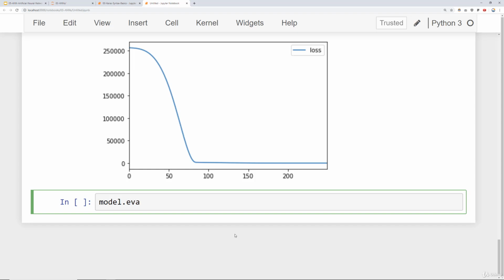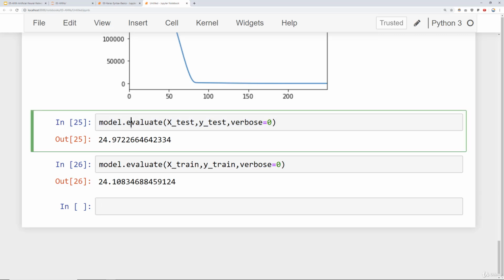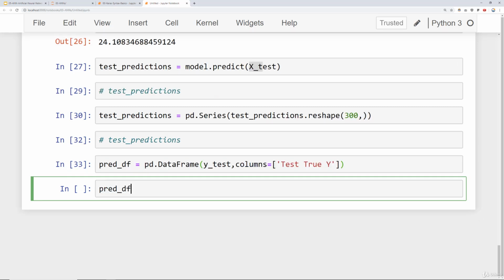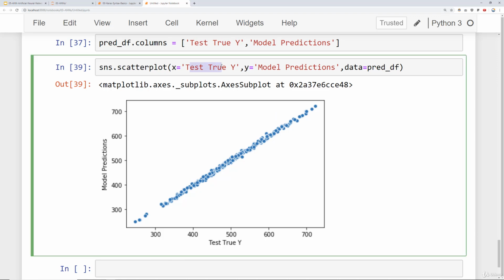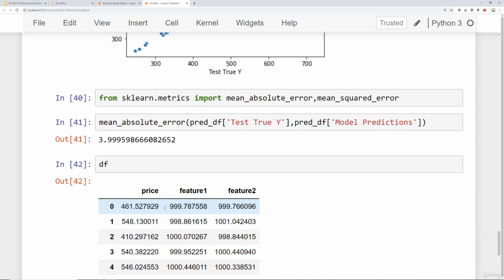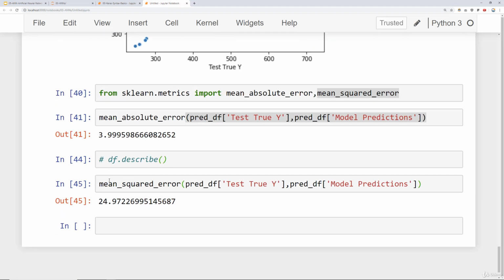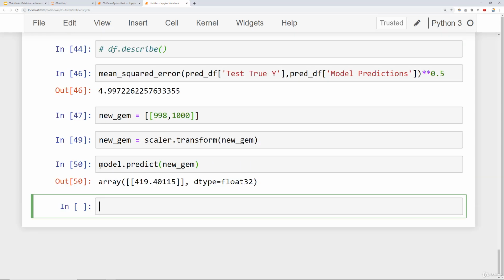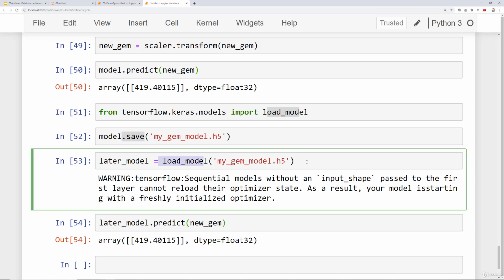38. Keras Syntax Basics Part Three Model Evaluation